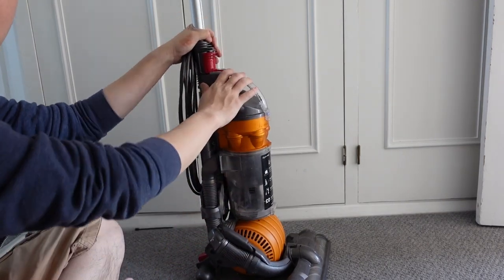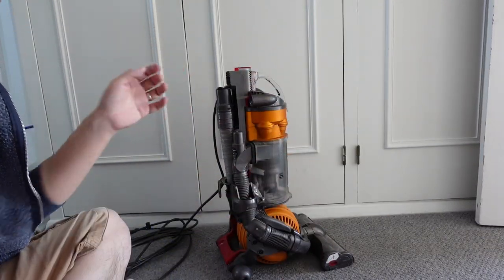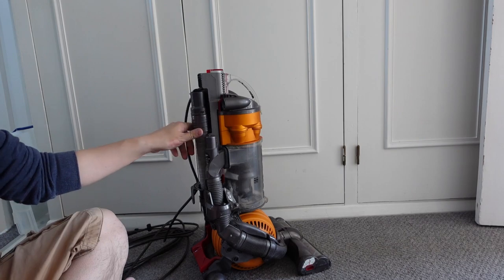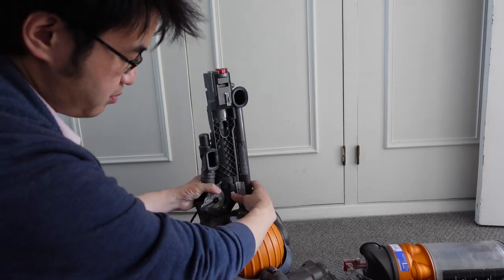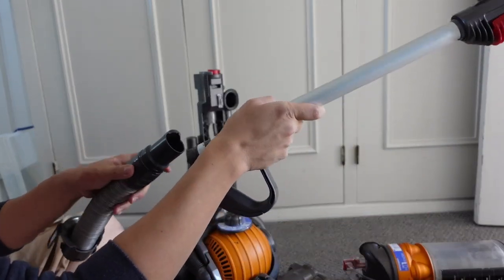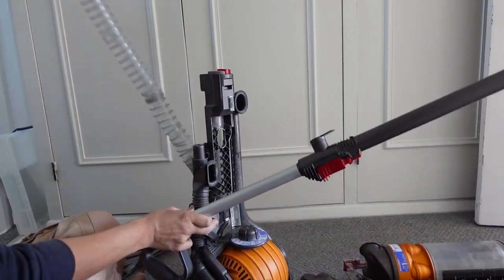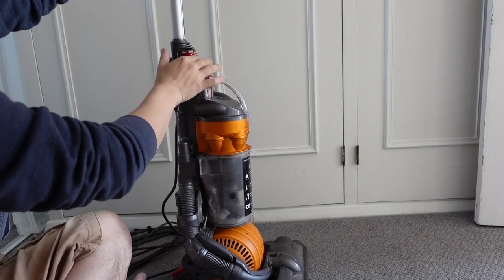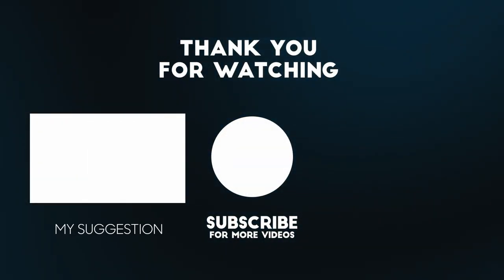How To Fix Dyson DC24 Hose (Replacement Part)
Make sure to buy the right DC24 hose replacement - red button not grey button. The correct one is the 91470202 Vacuum Cleaner Iron Hose

► My Recording Setup:
►► My equipment: